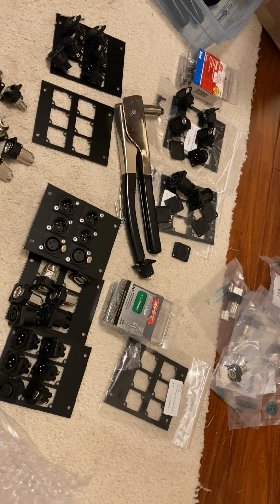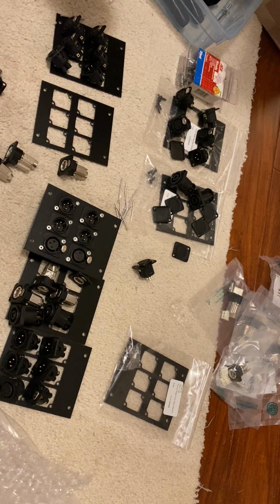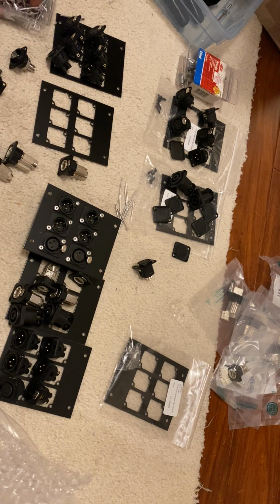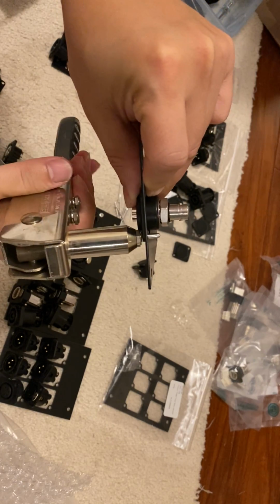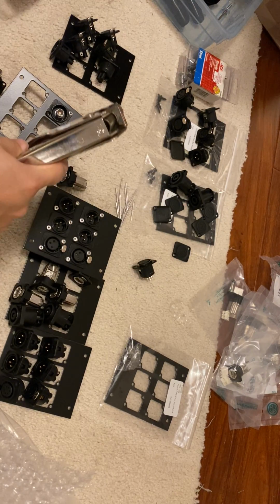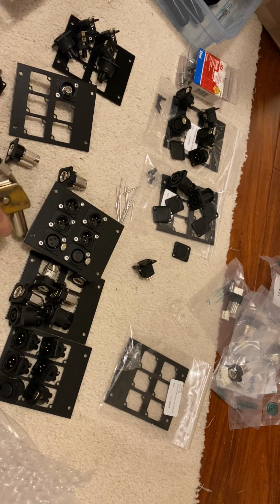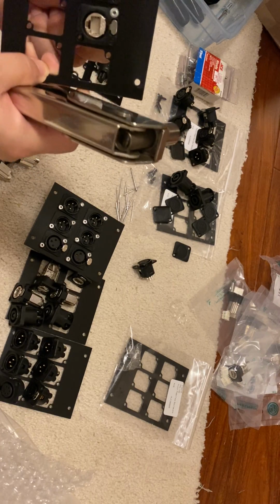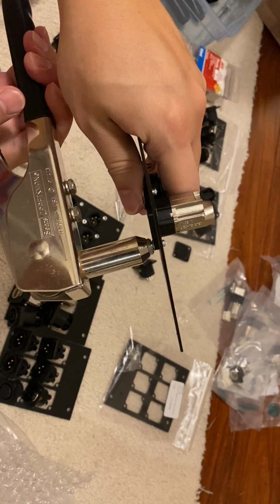Using rivets with stagebox and Auidio/Video connectors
XLR, Neutrik, SDI, BNC